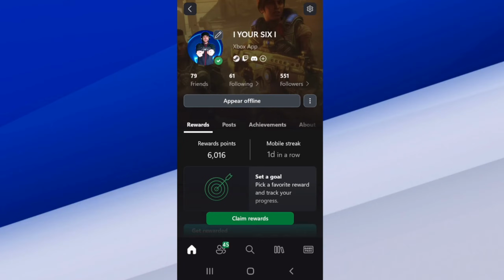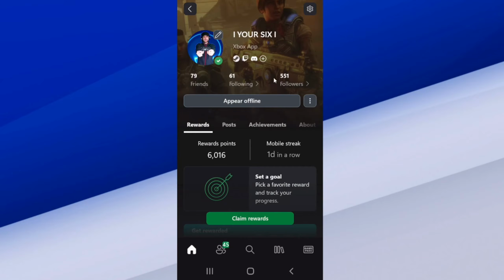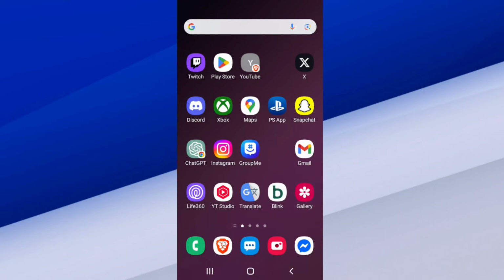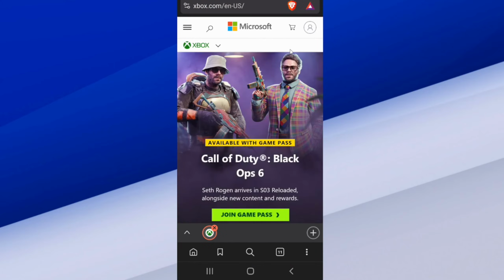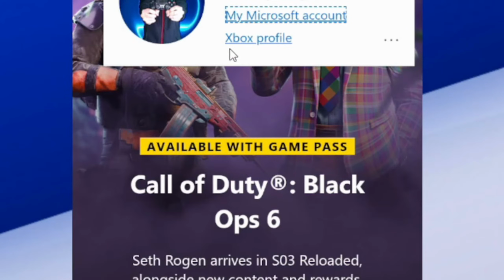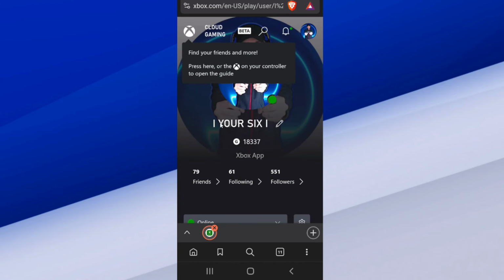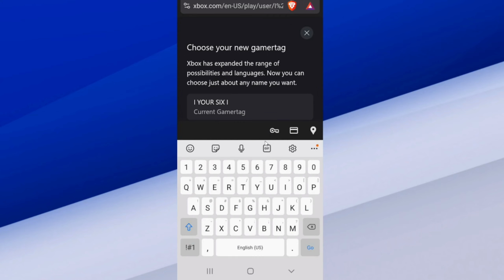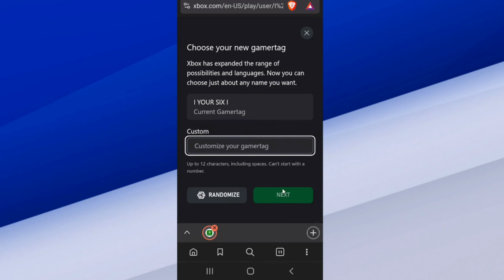How to Change Xbox Gamertag from Phone Not On App (Easy Method)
To change your Xbox gamertag from your phone without using the Xbox app, you can use a web browser to access the Xbox website. Here’s a step-by-step guide:

Open a Web Browser: Use your phone’s browser (e.g., Safari, Chrome) and go to the Xbox website at xbox

Access Gamertag Change Page: Navigate to the "Choose your new gamertag" page.

Verify Account: Ensure the gamertag displayed in the top-right corner is the one you want to change.

Enter New Gamertag: Type your desired gamertag in the "New gamertag" box. Gamertags can be up to 12 characters, including spaces, and cannot start with a number. Click "Check availability" to see if it’s taken.

Review and Confirm: If the gamertag is available, you’ll see a preview of how it will look. If it’s taken, try variations (e.g., adding numbers) or choose another name. If you’re happy with the gamertag, click "Claim it" or "Change gamertag" to finalize.